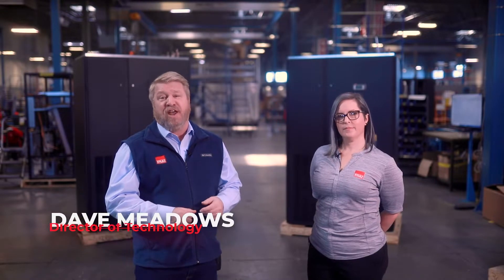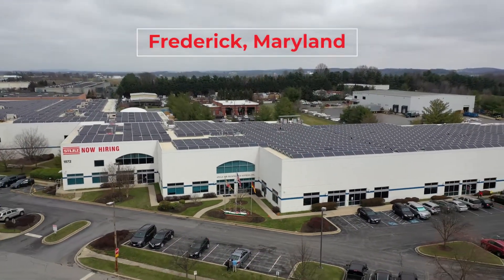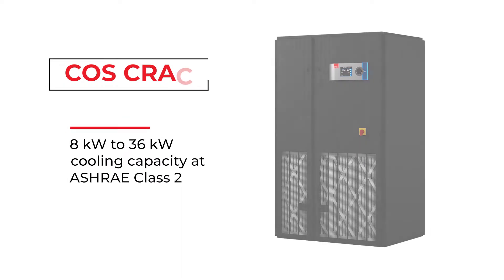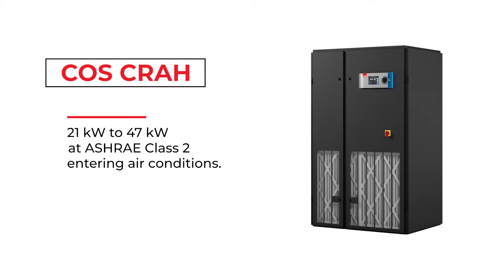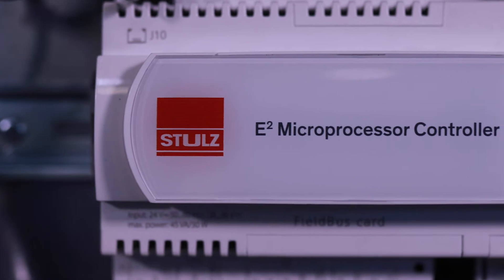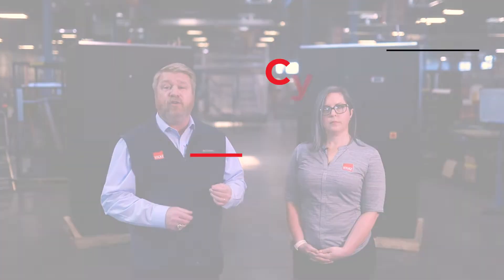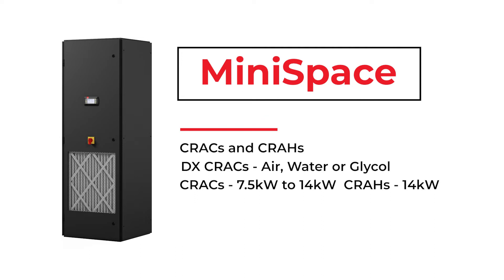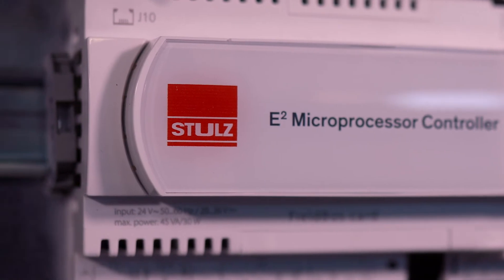CyberOne and Minispace from STULZ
David Meadows, Director of Technology, and Lane Gregory, Marketing Manager, talk to us about our CyberOne and Minispace products.

These series are perfect for small data centers or computer rooms that need energy-efficient, reliable and cost-effective air conditioning.